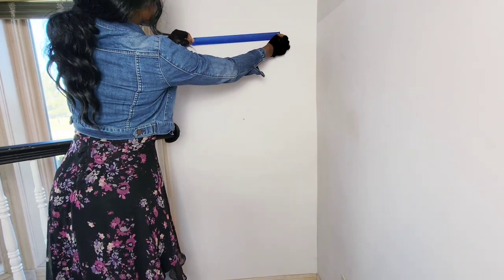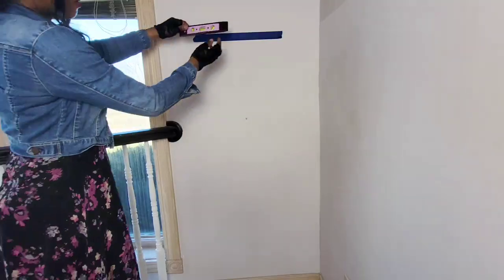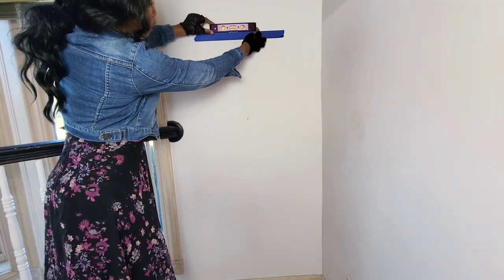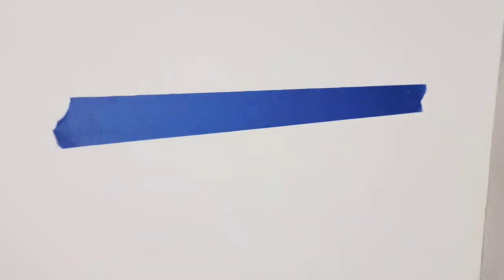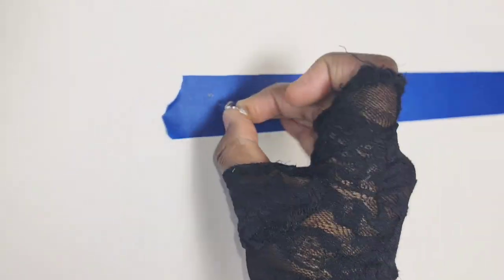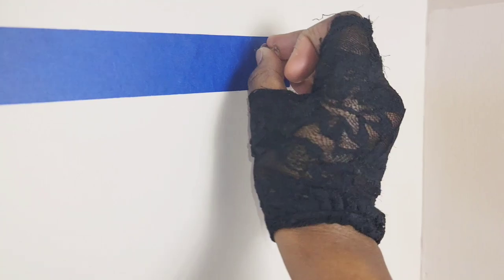💕 How to Hang a Picture Frame Fast | VIRAL Picture Hanging Hack 💕 😲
Hey loves! Ever tried the viral Picture Hanging Hack?  🥰 Definitely life changing 😌 Will you try?